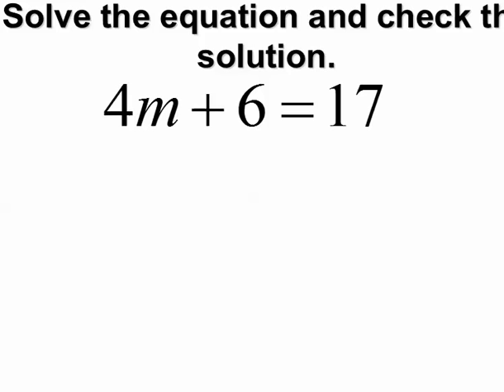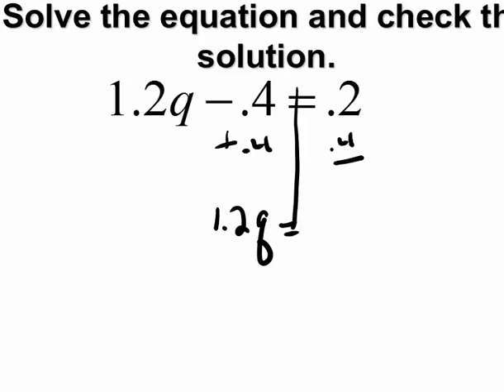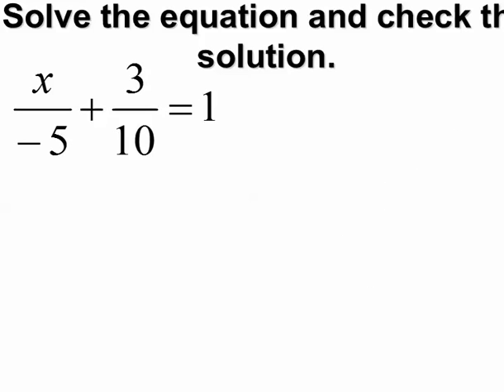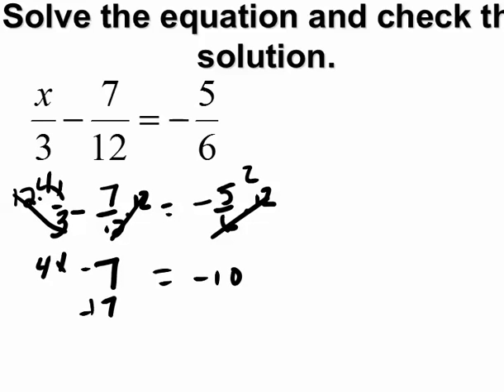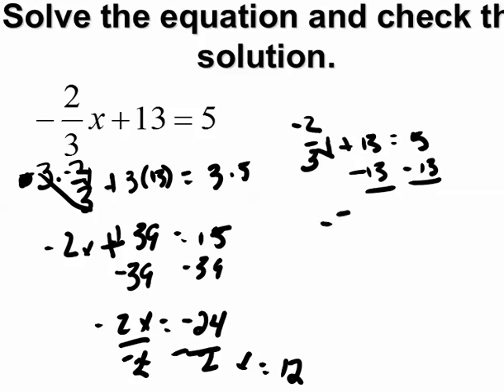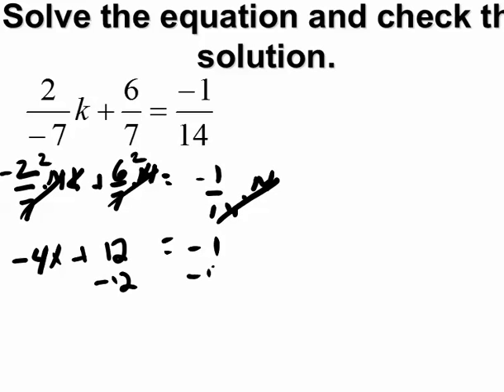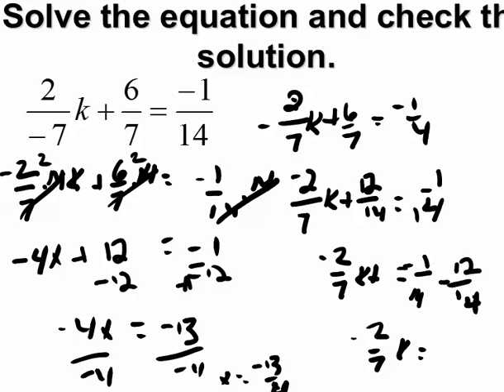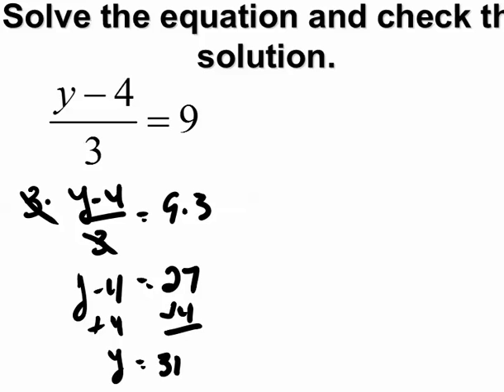2 step equations